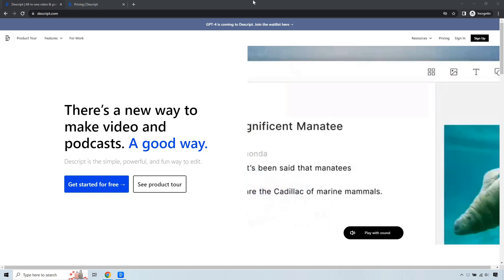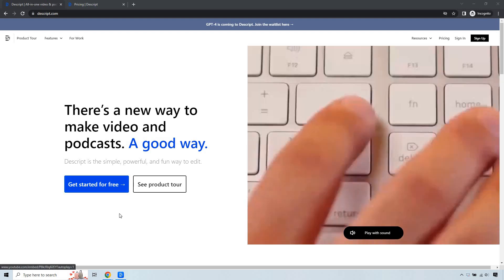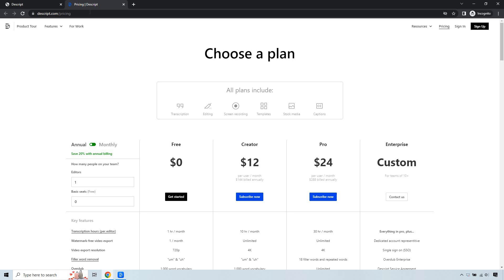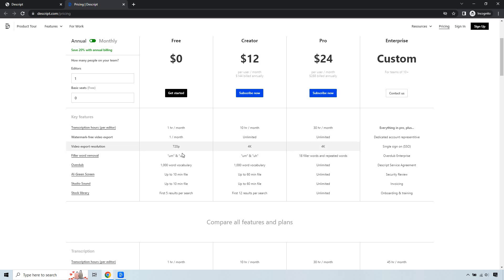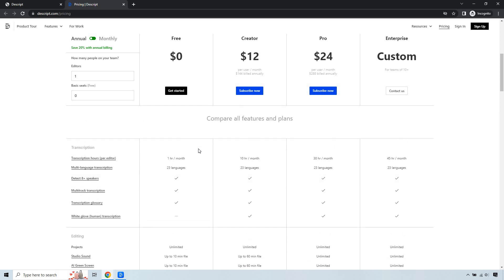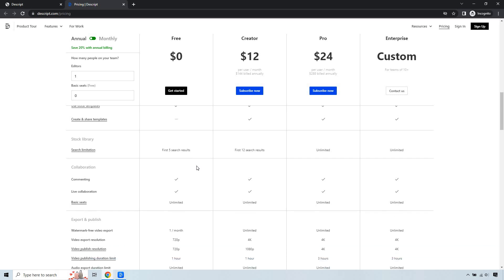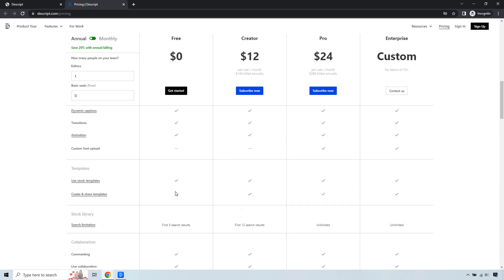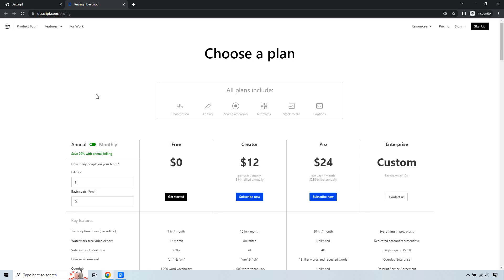Descript Free Version (How To Create Descript Account For Free)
Descript Free Version Video

Yup, there absolutely is a Descript free version, and in this video I'm going to show you how to access it. Aside from that, I am going to give you an overview of the perks that come along with the free version, and compare them to the paid versions. Check out this video for the quick details.